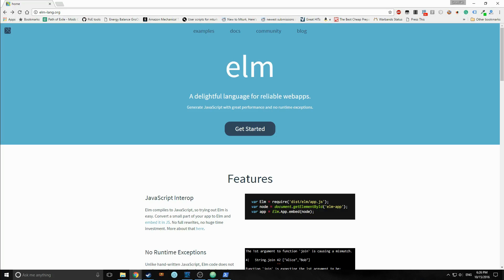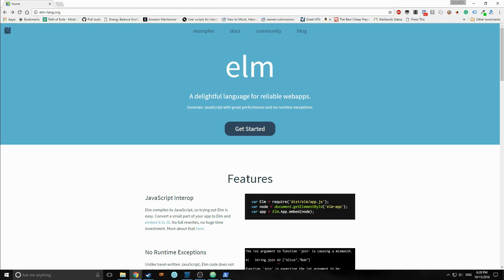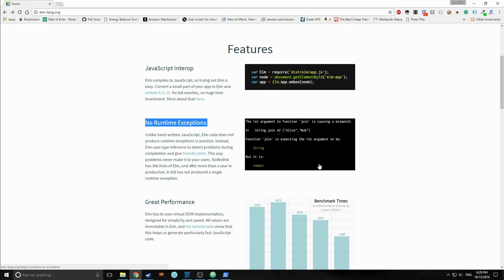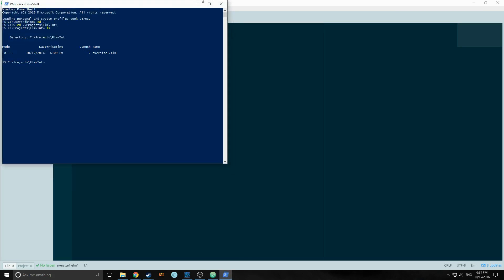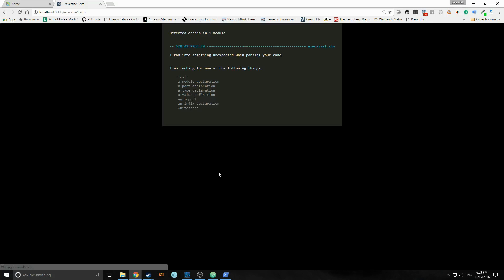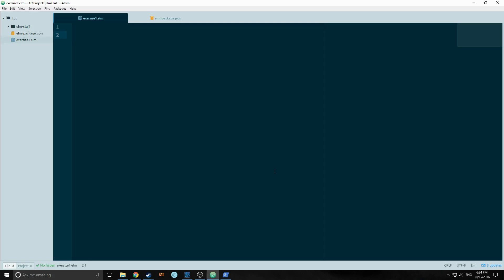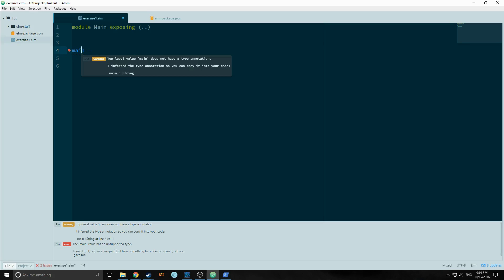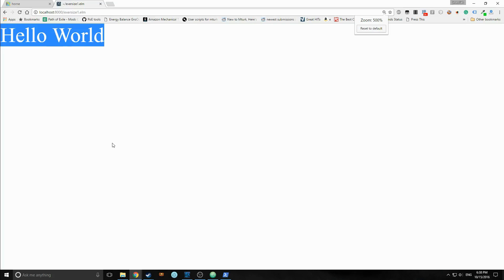Elm Tutorial part 1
Elm Lang tutorial Part 1.

In part 1 of the elm lang tutorial we talk about a general overview of the language and write a "hello, world" app.

Instructions to install the Elm and Atom with the elm plugins